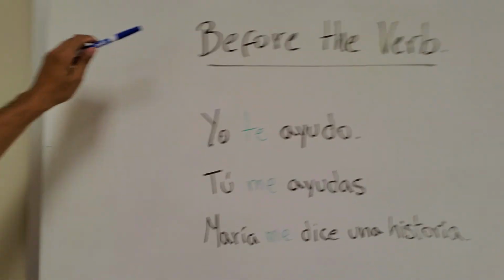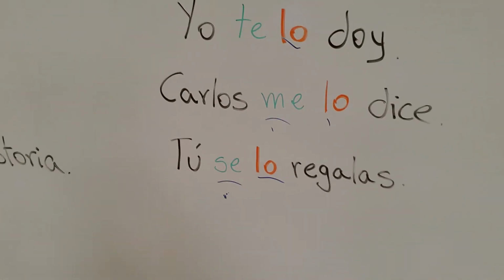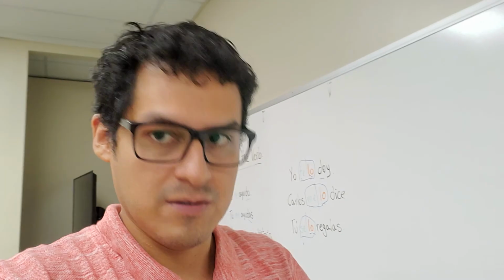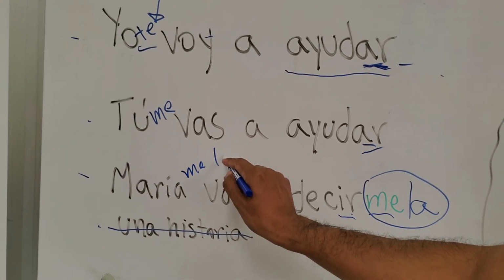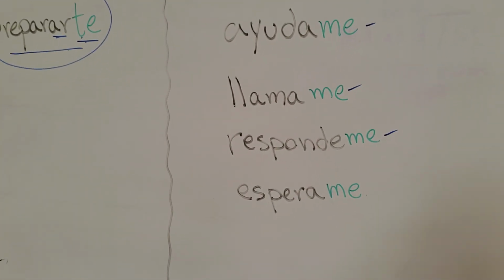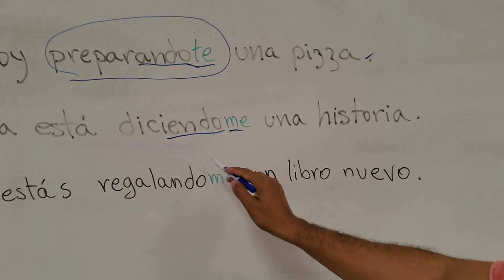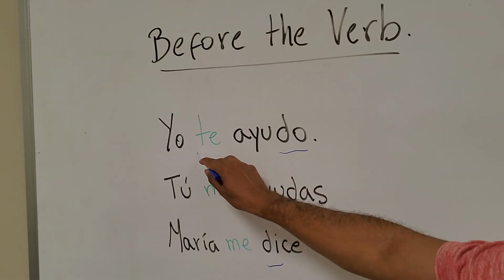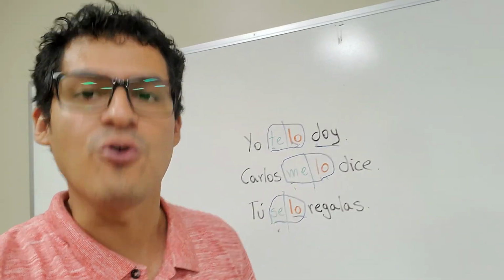Where should I place Direct and Indirect Object Pronouns in Spanish?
to learn more about our Spanish programs.

In this video I'll explain where you need to place Direct and Indirect Object Pronouns in Spanish.

I also made other videos about similar topics. You can find them at the end of this video.